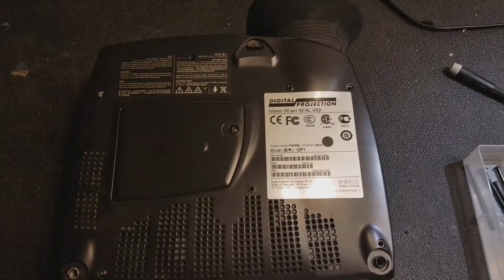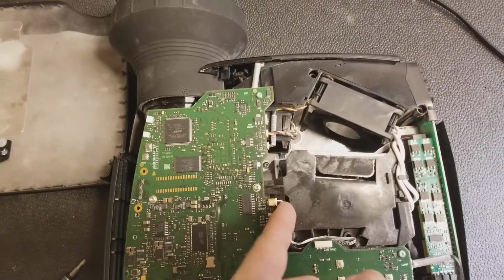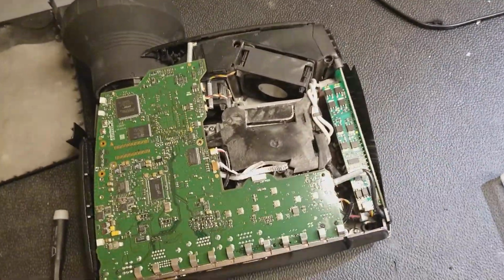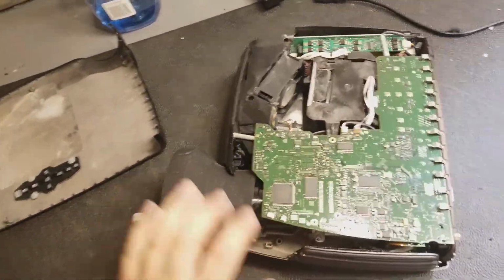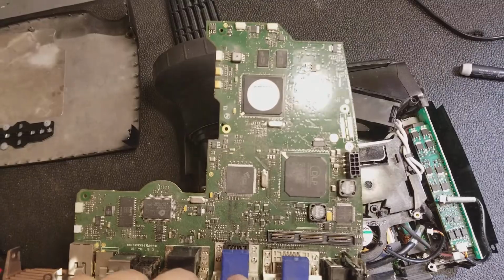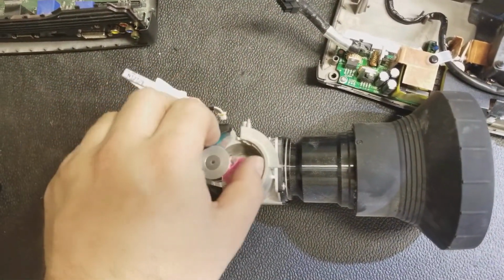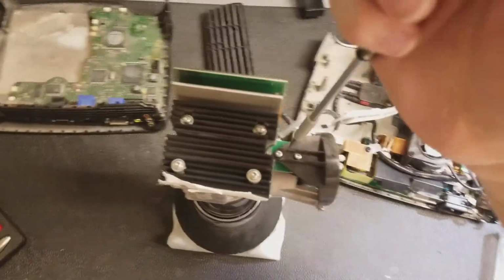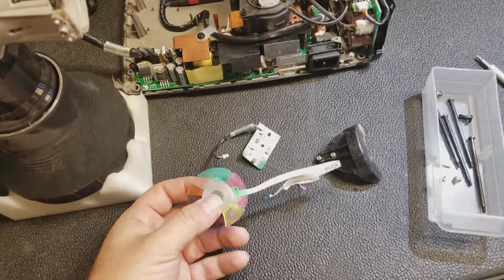Digital Projection SX+ Repair - Colorwheel Part1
This is part 1 of replacing a bad color wheel inside an older Digital Projection SX+ projector. This has one of the largest lenses for its size that I have ever seen.  Its a short throw lens which is why its like that.